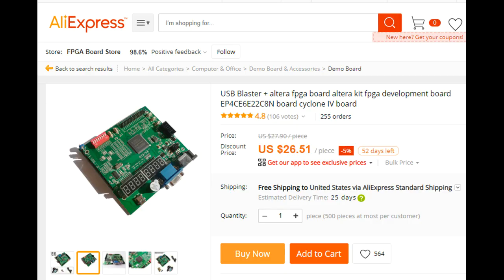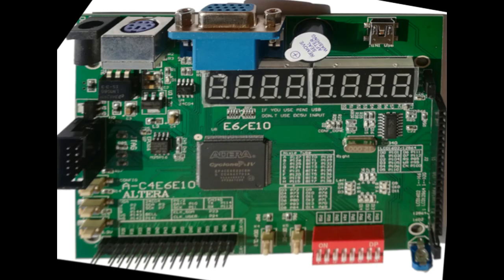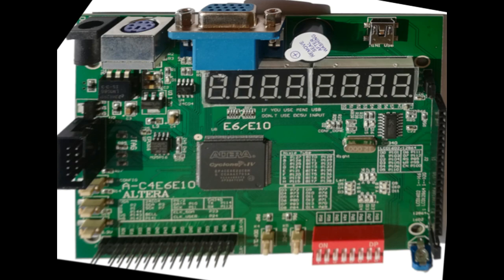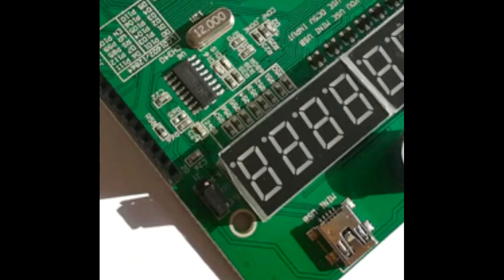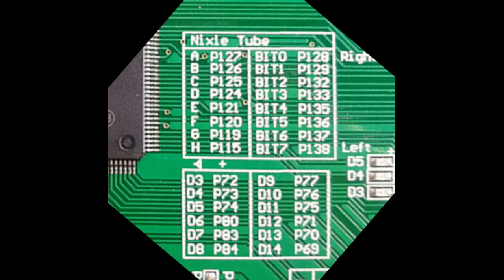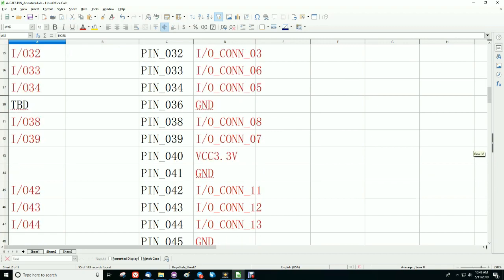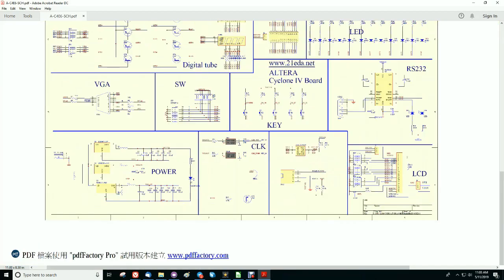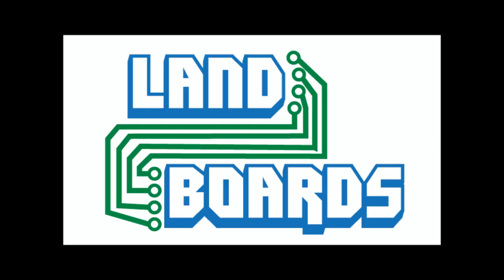EP4 FPGA Dev Board - Cheaper Retro Card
We take a look at an alternate card on Ali Express. The card has the same FPGA but is less expansive. It has open I/O pins that go to an I/O connector. It is about $15 cheaper (include the USB Blaster). I haven't bought one yet but it looks like it would do the job nicely.

There is an EP4CE10 version on Ali Express for $5 more. Would bring the total RAM up substantially:

Here is the card on Ali Express: